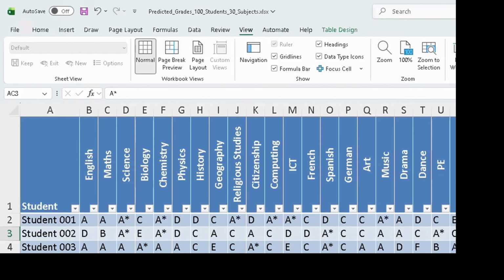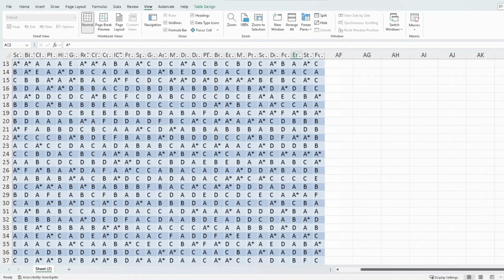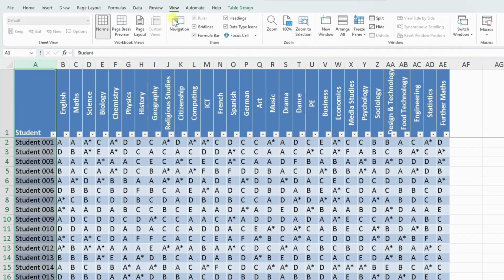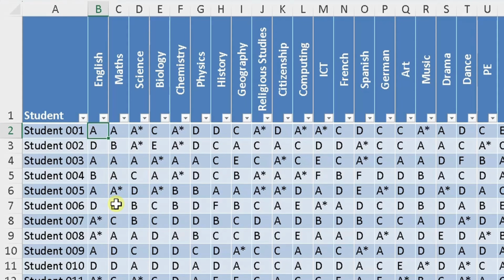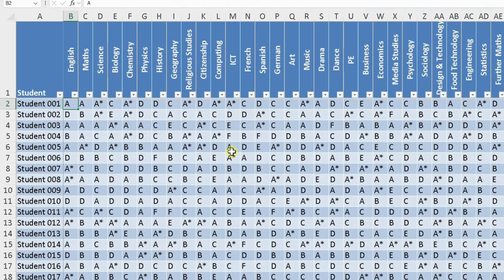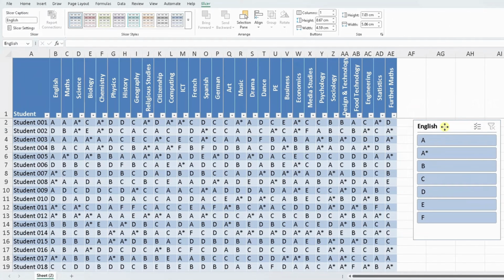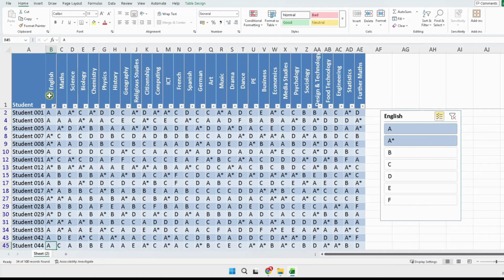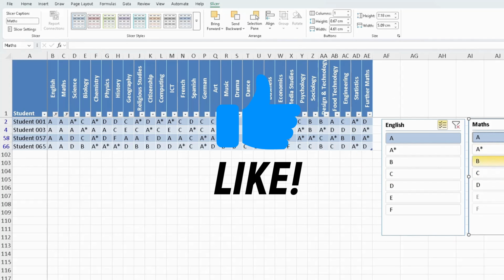Stop Wasting Time in Excel! Master Slicers & Freeze Panes 🚀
Learn how to use Freeze Panes and Slicers in Microsoft Excel to organise and navigate large spreadsheets with ease. In this beginner-friendly Excel tutorial, I'll show you how to keep row and column headings visible while scrolling, convert data into an Excel Table, and add interactive slicers to filter your data in seconds. Whether you're a teacher, office worker, student or data analyst, these simple Excel features will help you work faster and more efficiently. 📌 In this video you'll learn: ✅ How to Freeze the Top Row ✅ How to Freeze the First Column ✅ How to Freeze Rows and Columns Together ✅ Convert Data into an Excel Table ✅ Add and Use Excel Slicers ✅ Filter Large Spreadsheets Quickly ✅ Tips for Working with Large Excel Files If you found this tutorial helpful, don't forget to 👍 Like, 💬 Comment and 🔔 Subscribe for more Excel, Microsoft Office and productivity tutorials every week! ⏱️ Chapters & Timestamps: [00:00] The Problem with Large Excel Spreadsheets [00:51] How to Use Freeze Panes in Excel [01:42] Freezing the Top Row (Keep Headers Visible) [02:41] Freezing the First Column (Scroll Left to Right) [03:52] Pro Tip: Freeze Top Row & First Column at the Same Time! [05:52] What is a Slicer in Excel? (Visual Filters) [06:21] How to Insert a Slicer (Convert Data to a Table First) [07:23] Filtering Data with a Single Slicer [08:26] Selecting Multiple Filters at Once (Multi-Select) [09:39] Using Multiple Slicers Together for Faster Data Analysis Excel MicrosoftExcel ExcelTutorial Join this channel to get access to perks IT & Digital Skills, Leadership RASolutions Our aim is to help you save time with tips and tricks to improve producivity as time is of the essence. Welcome to RA Solutions, your ultimate hub for tech tutorials, business insights, and IT skills development. Our videos provide step-by-step guidance on Microsoft Office applications, software productivity, and essential business strategies. Whether you're looking to create professional documents, enhance leadership skills, or master digital tools, we've got you covered. Stay ahead with expert tutorials on Microsoft Word, Excel, PowerPoint, Windows tips, and artificial intelligence trends. Learn how to freeze panes in Excel to keep your headers visible while scrolling. Master these tools to simplify managing large datasets today. Efficiently navigating extensive spreadsheets is a common challenge for many users. This tutorial demonstrates two essential techniques for better data organisation: locking your column headings in place and using slicers to filter information quickly. Whether you are working on financial reports or tracking inventory, these adjustments will save you significant time during your daily workflow. By implementing the freeze panes excel feature, you ensure your data remains readable regardless of how far down the sheet you scroll. Additionally, adding excel slicers to your tables provides an intuitive way to manage large datasets without complex formulas. This guide is designed for anyone needing to maintain clarity when analysing rows of information.